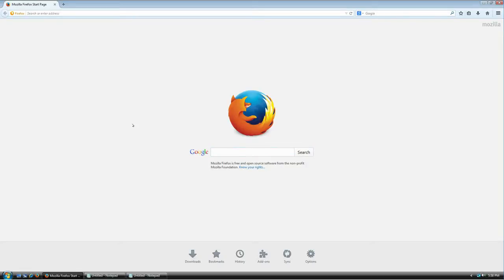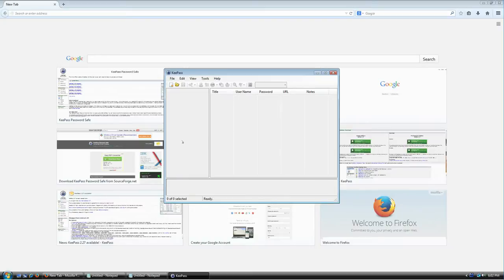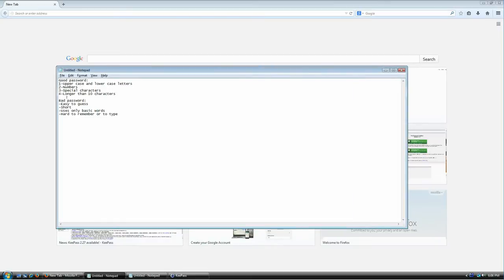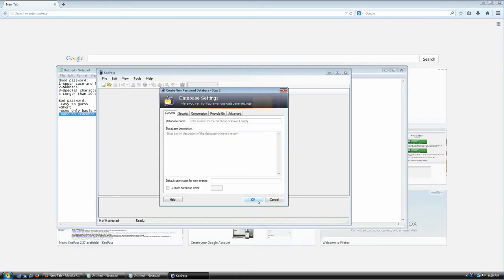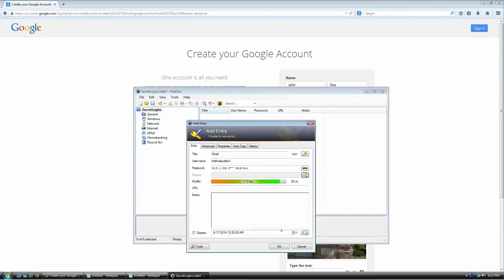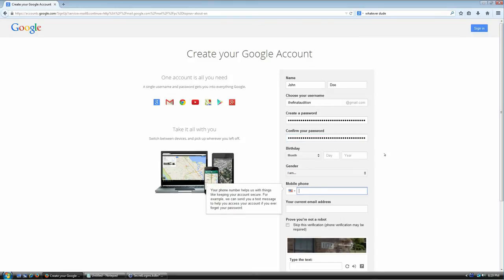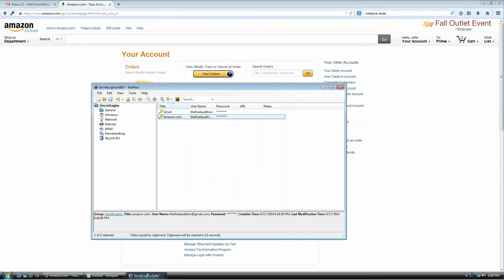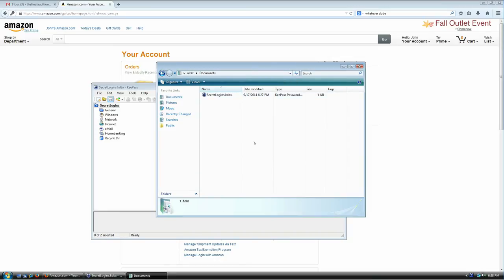Tutorial KeePass for the Beginner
I created this video with the YouTube Video Editor KeePass for the Beginner